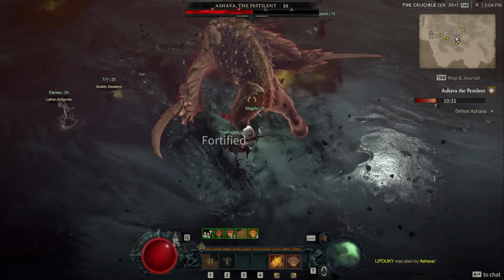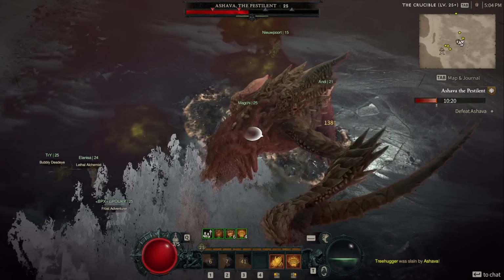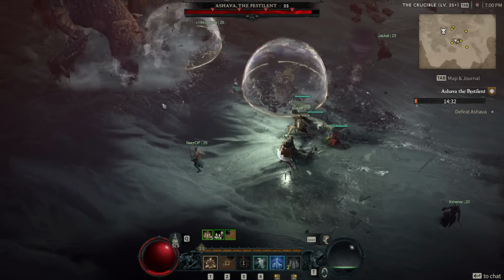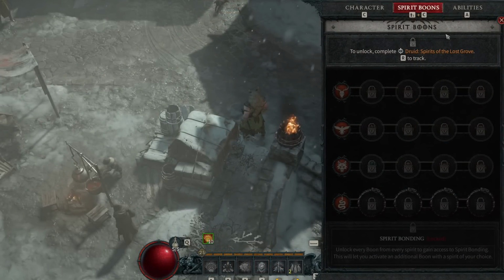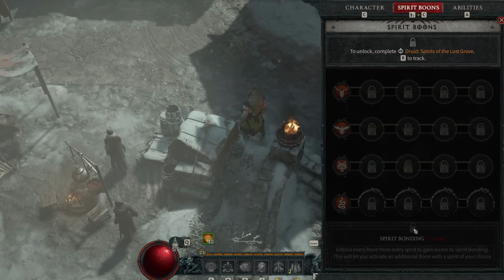Diablo 4 Druid Best Class in Game - Is It For You? (Best Build, Skills Guide & Gameplay Breakdown)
Diablo 4 is almost here but which class is best? Druid Guide! Enjoy!

Monster Hunter Rise Sunbreak gameplay is here but for now we look at new Diablo 4 and the Diablo 4 gameplay specifically the Diablo 4 beta early access demo gameplay as we go through the best Diablo 4 guide walkthrough breakdown tips tricks explained with Diablo 4 best class Diablo 4 Sorceress Barbarian Necromancer Druid Rogue build guide all abilities spells skills playstyle Diablo 4 most powerful class Diablo 4 best build skills abilities Diablo 4 best leveling build all classes highest damage Diablo 4 Druid guide best build all abilities ultimate abilities Druid legendary effects Druid 4 full game early access head start best class Diablo 4 Druid Endgame build!